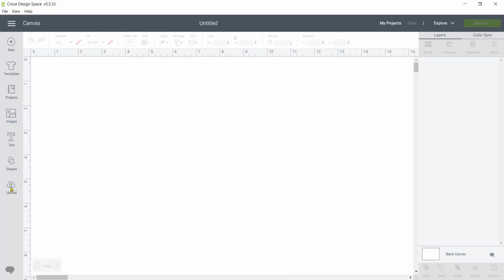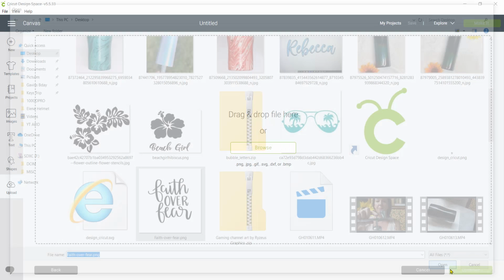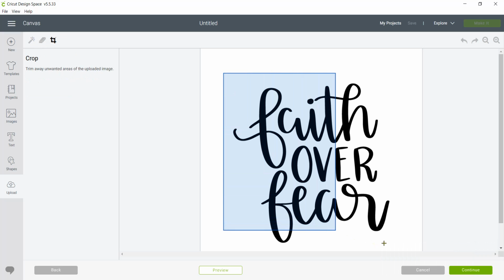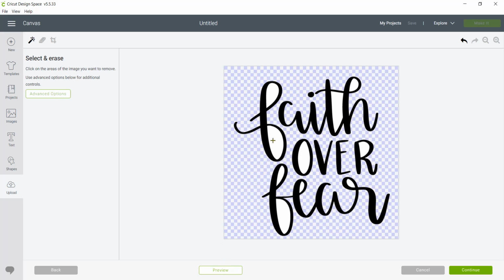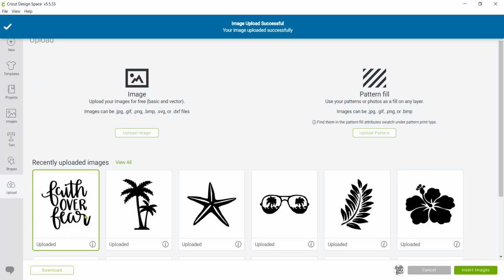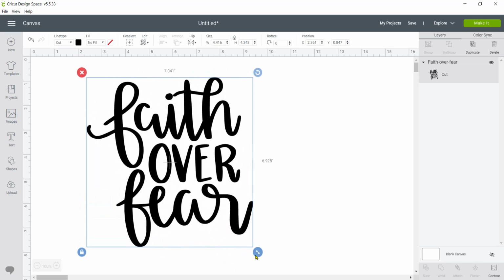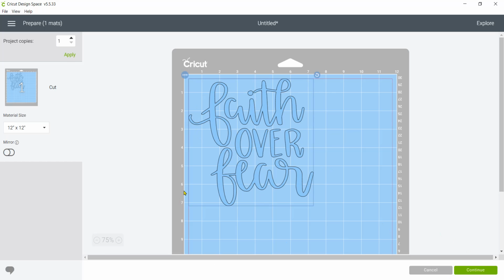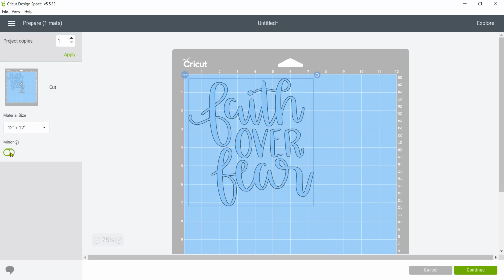Cricut Design Space How to Upload Images Tutorial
How to Upload Images into Cricut Design Space Tutorial.
I only give my best representation on how I do them. I'm certain others have mastered this technique and may be able to guide you better. I do however hope my way can help someone and allow anyone to be able to glitter and fully design your tumbler.

Come join us at the new FB group, ( Everything Tumbler Tutorials ) come help us build our group and for continued learning, share and ask all the questions you want,
Tell them my tutorial sent you!